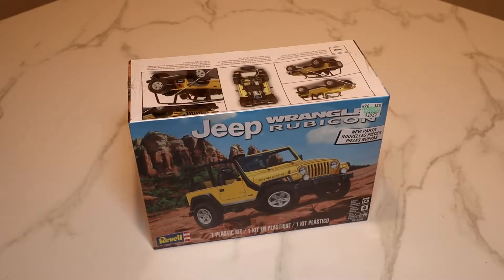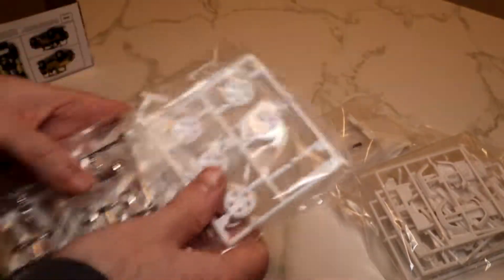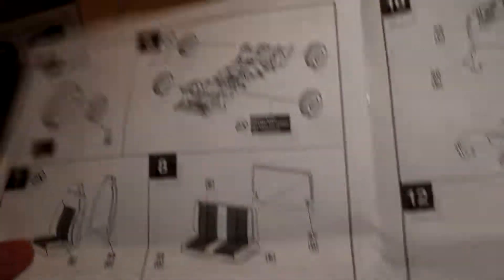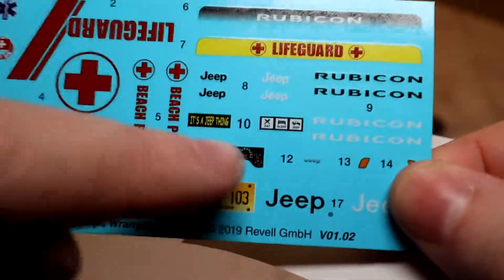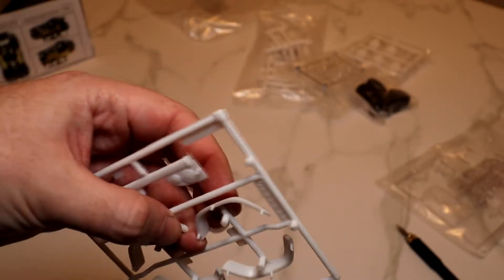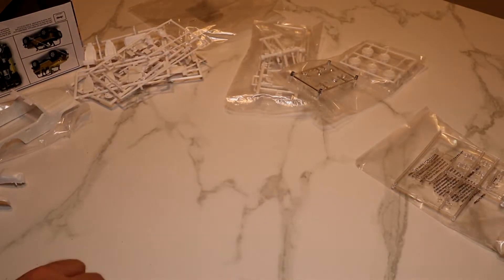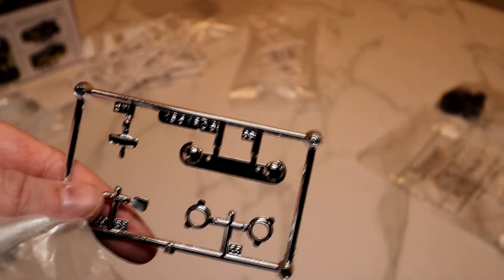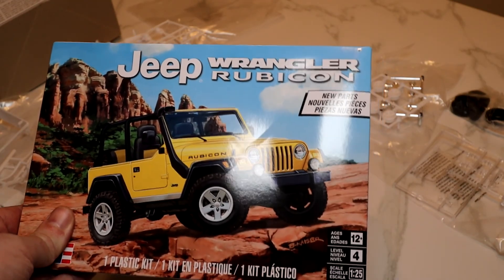1/25 Revell Jeep Wrangler Rubicon model kit 85-4501: A look inside the box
In this video we look inside the box of Revell's Jeep Wrangler Rubicon model kit 85-4501.

It is based upon the 2003 TJ model. Not CK as I incorrectly mentioned in the video. lol

Decals included are for the regular Rubicon and the California Lifeguard versions.